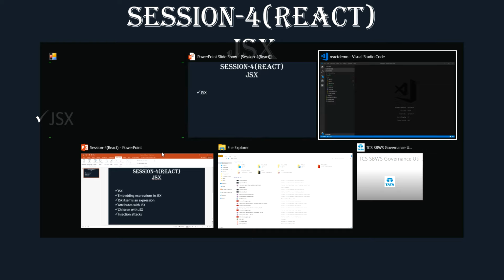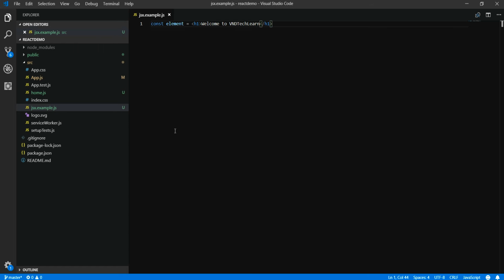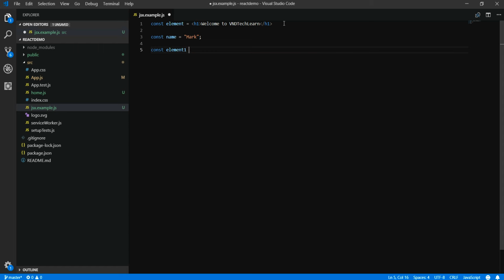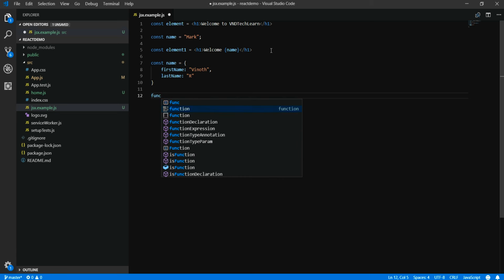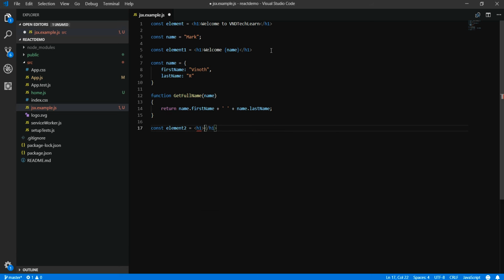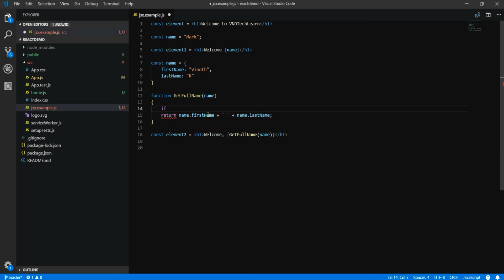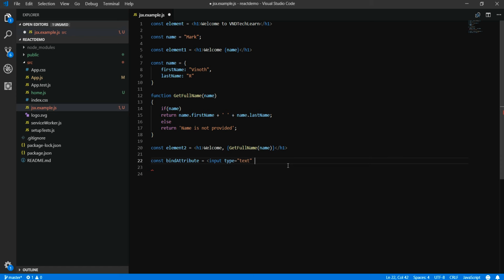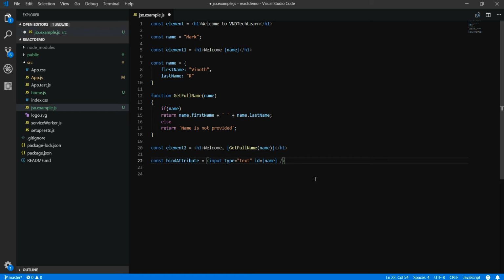Session-4 | What is JSX | How to use JSX in React | What JSX does in React | React JS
Session-1 | An introduction to React | React Tutorial for Beginners | What is React JS| React | React JS

Session-2 | React Setup | React Environment Setup | React Tutorial for Beginners | React Course for Beginners | What is React JS| React | React JS

Session-3 | React Index page | How to change React index page | How index page is displayed by default in React | Change home page of React application | What is React JS| React | React JS

Session-4 | What is JSX | How to use JSX in React | What JSX does in React | What is React JS| React | React JS